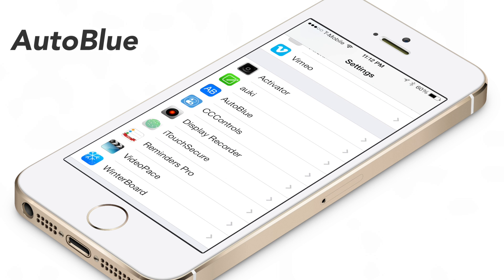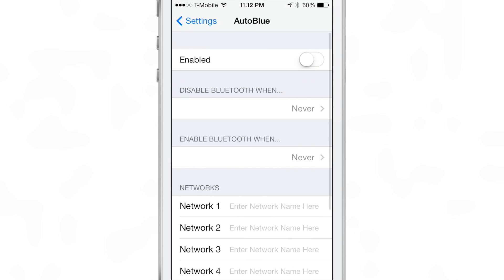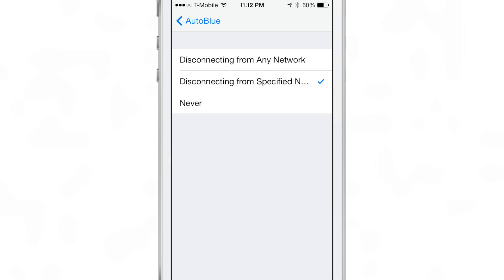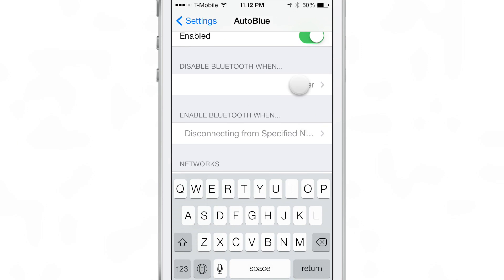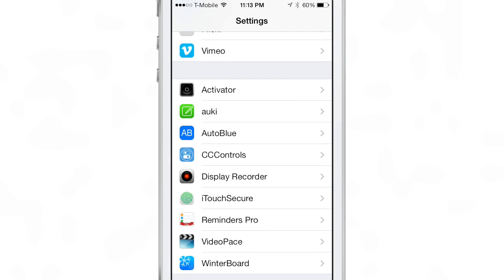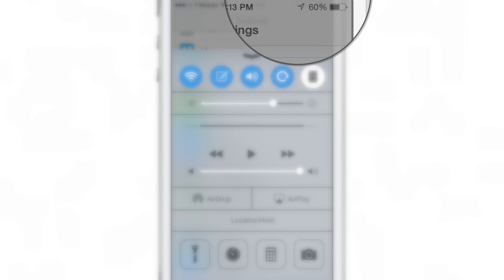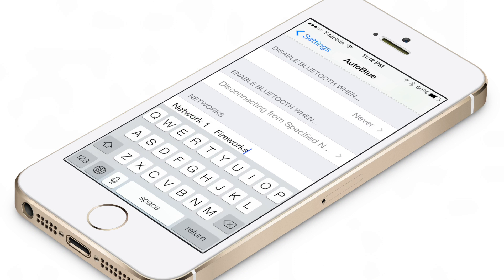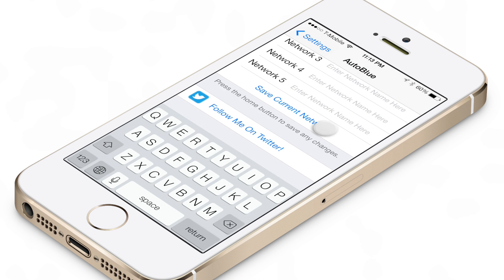AutoBlue: enable or disable Bluetooth based on Wi-Fi connection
Description: enable or disable Bluetooth based on Wi-Fi connection

Developer: xsahoo
Price: $0.99
Repo: BigBoss

About iDB